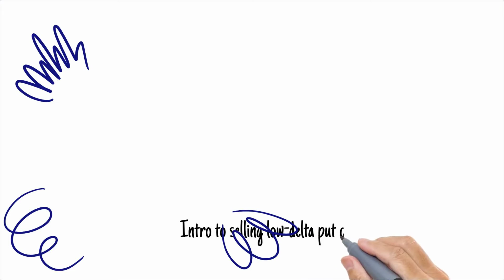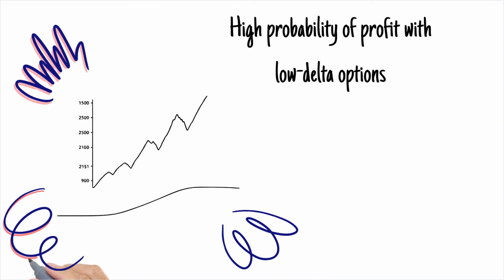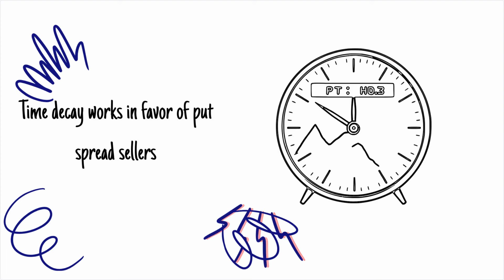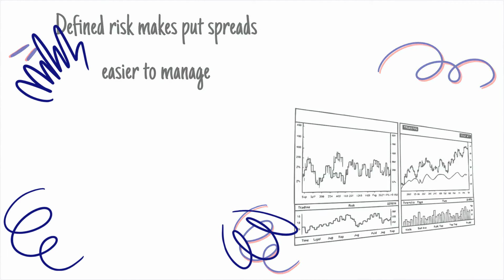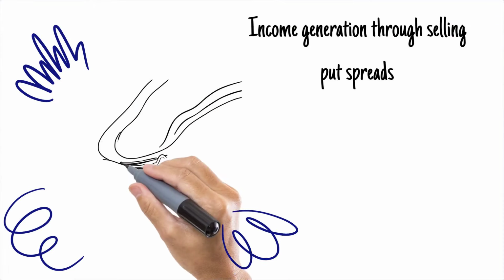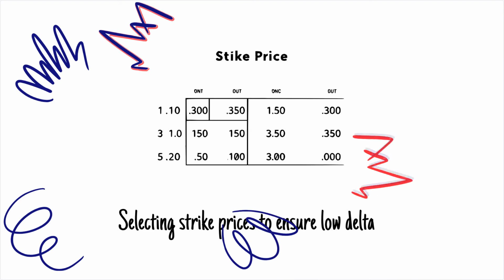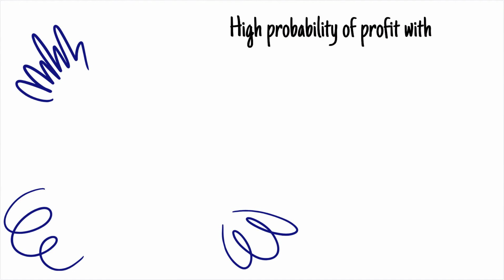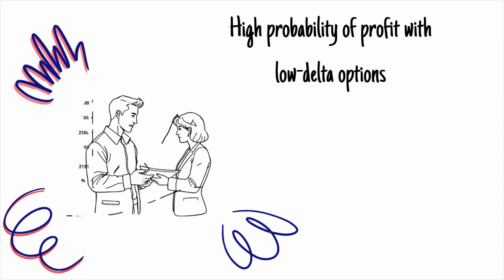why sell low delta credit spreads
To join the autotrader with a special discount